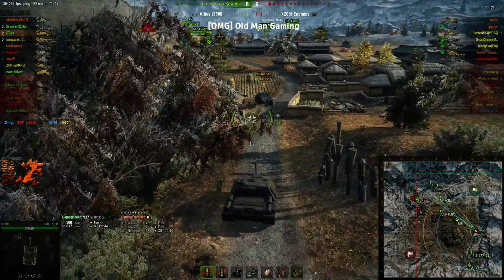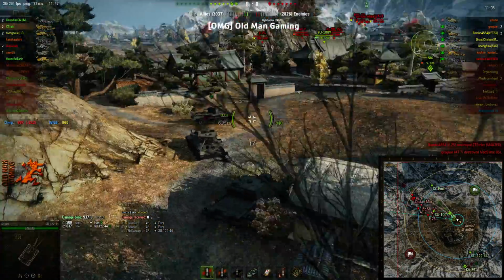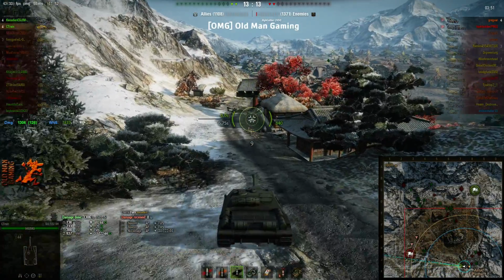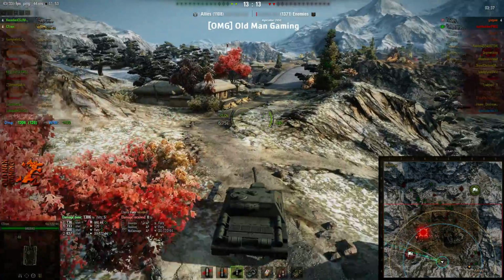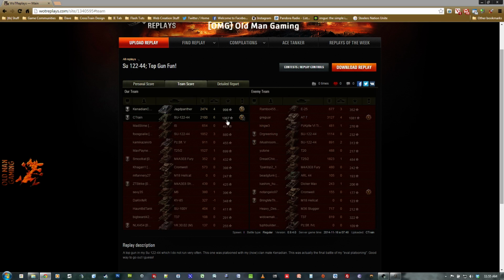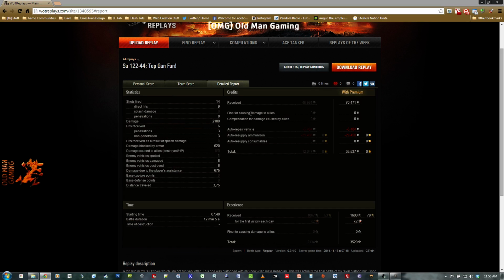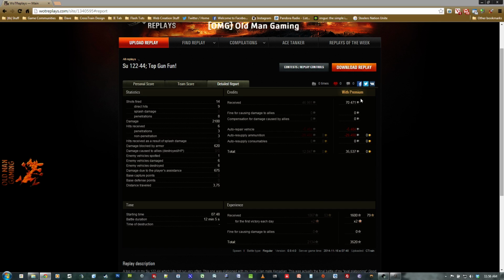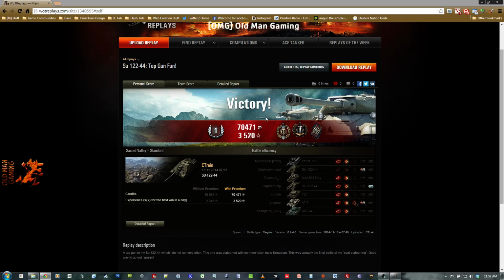World of Tanks; SU-122-44, Top Gun Fun!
I play in a eval platoon with KenadianCSJ from Millard's Minions [M--M] in my SU-122-44. This was my last battle being evaluated for membership and it turned out quite well.

Kenadian and I worked this one well and carried pretty effectively! Oh, I was accepted shortly hereafter.